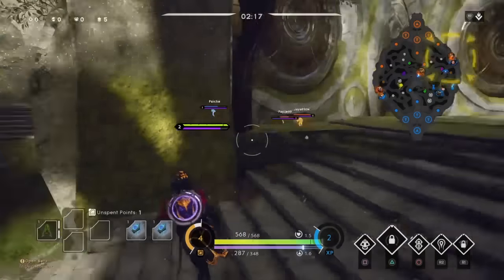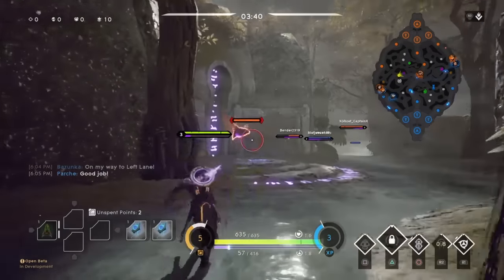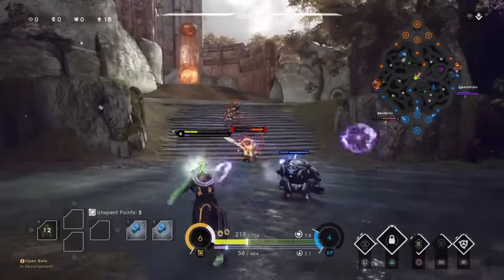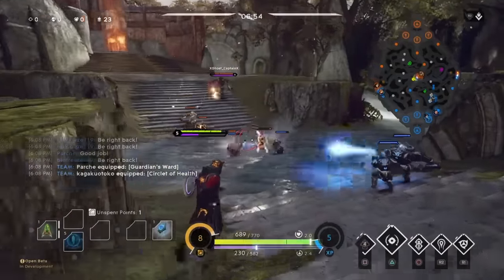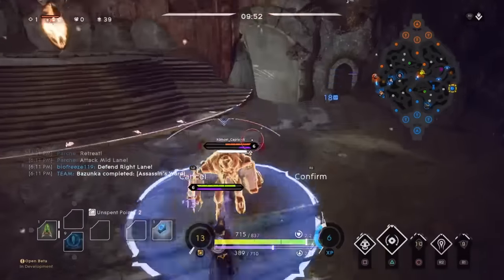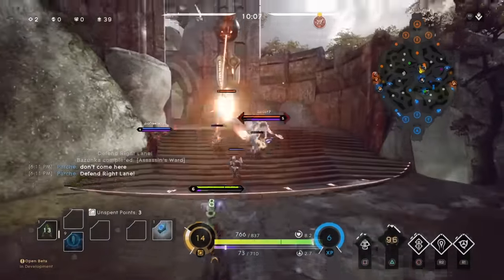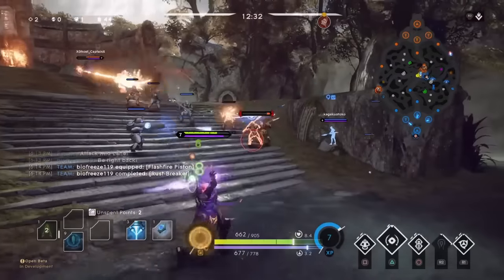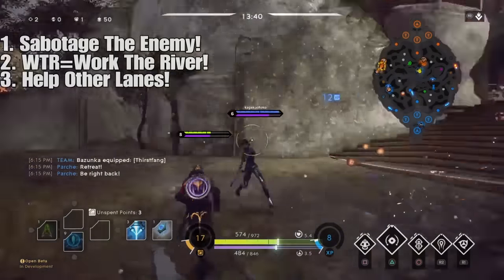Paragon - How To Mid-Lane Like A Pro On Monolith![10-0 Flawless Gideon Gameplay]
Are you guys pro mid-laners yet? Hope you all enjoyed todays video! As always bro's and brosephine's, I appreciate all the support on the channel!